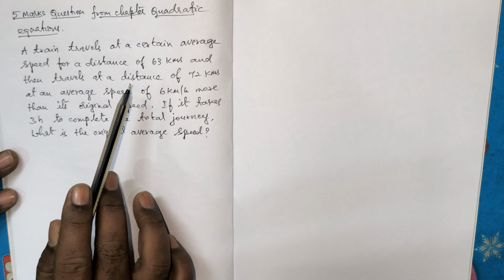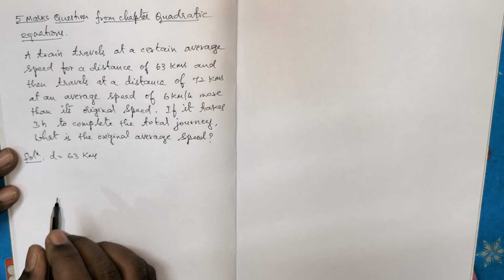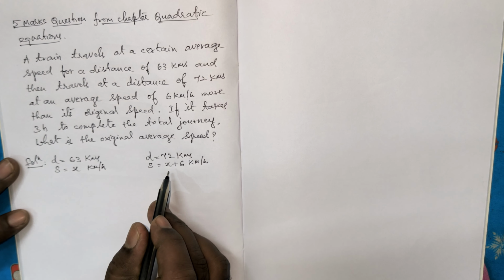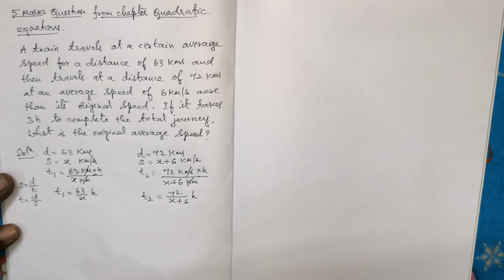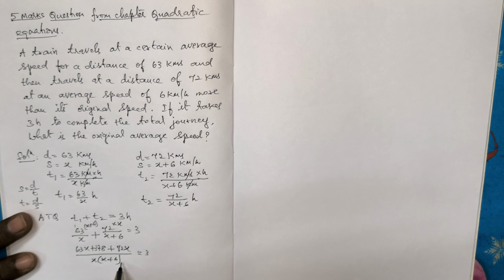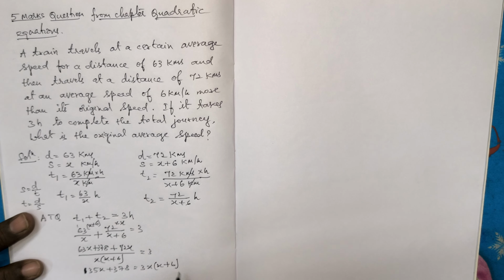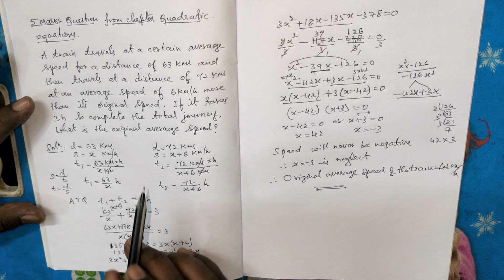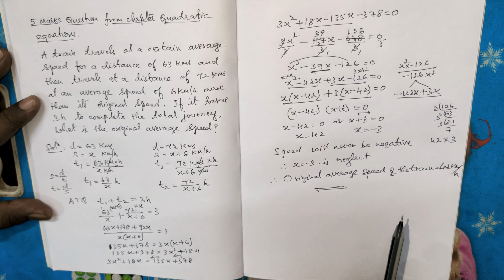Grade 10 L-QUADRATIC EQUATIONS Important questions for board exams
Most important question for 10th Board exam
L-Quadratic Equations train question